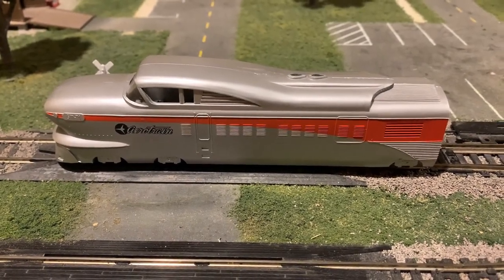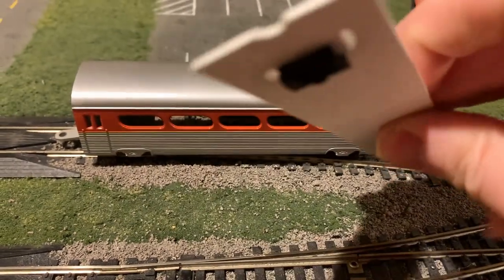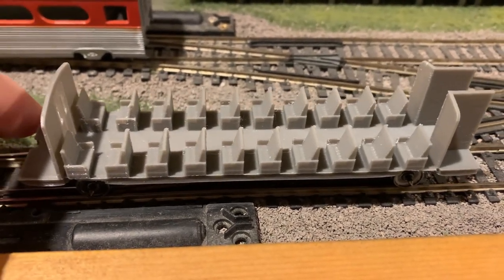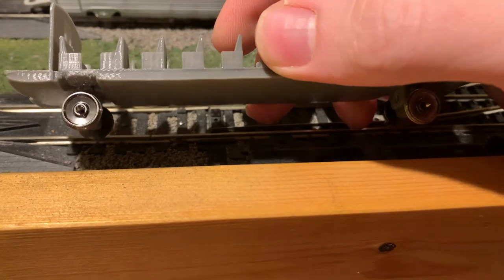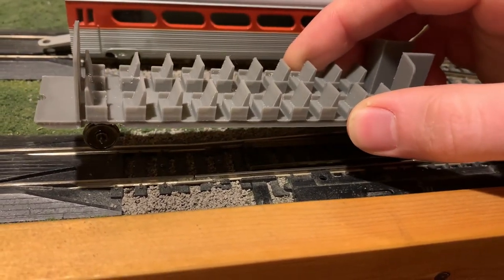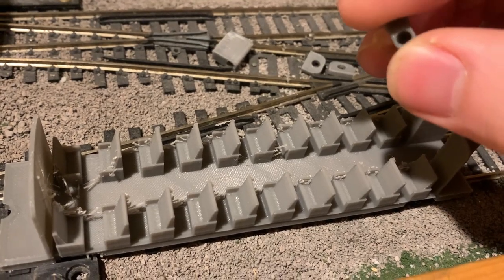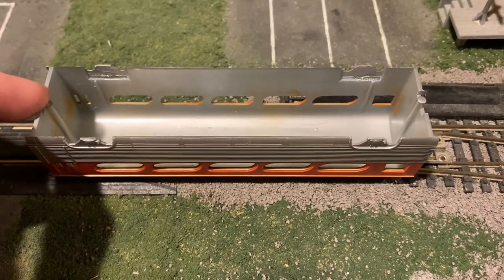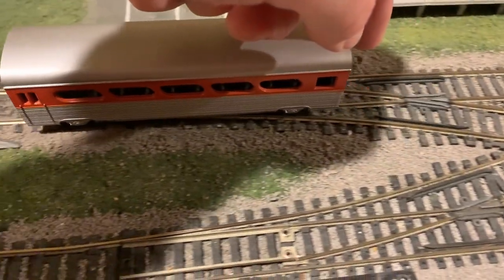Bowser Aerotrain - 3D printed passenger chassis/interior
I wanted to improve the performance and appearance of my Aerotrain's passenger cars, so I created this chassis!  I've also made it available for download for anyone who has a 3D printer!
Needed parts: 3D chassis, K&S 1/8" brass tubing, Intermountain or NWSL 33" freight car wheels (3/32" axle)

Bowser/English is also now making a nice full chassis for the engine and passenger cars, so those are very good options if you're not able to make your own